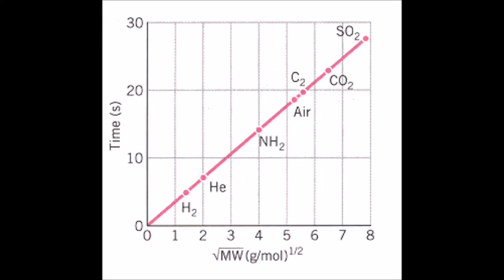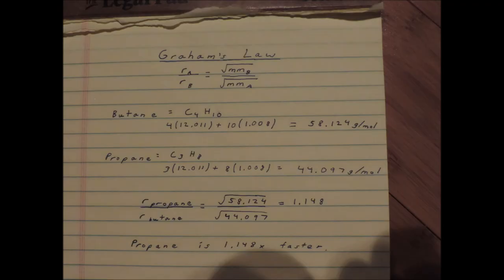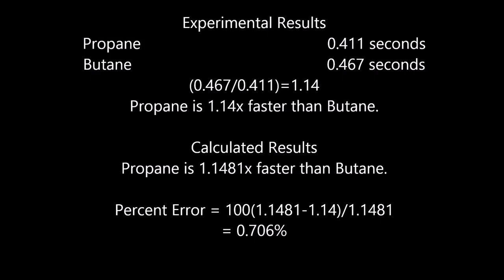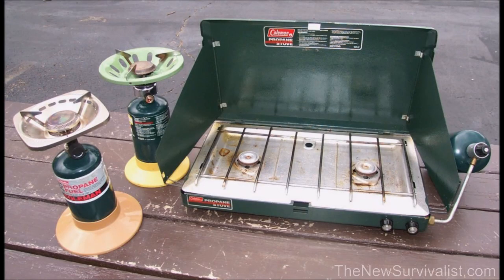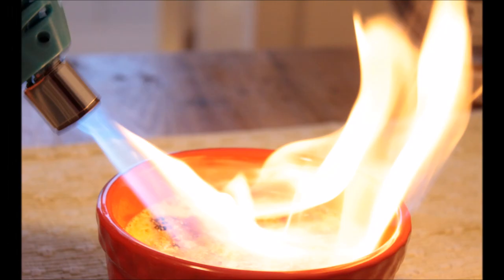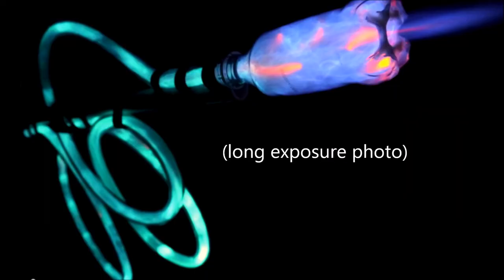Propane Vs Butane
Anthony DeGenova and Brian Caro
A demonstration of Graham's Law